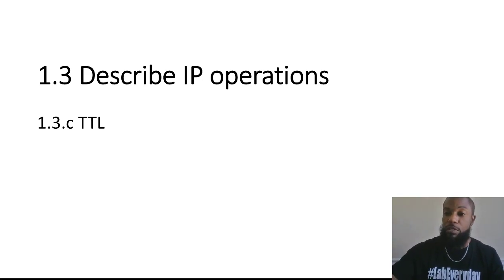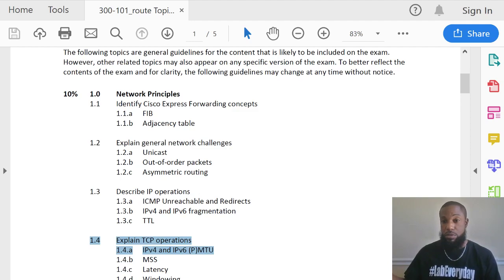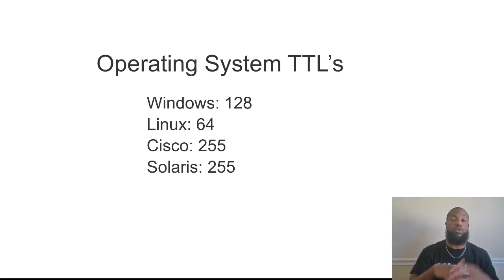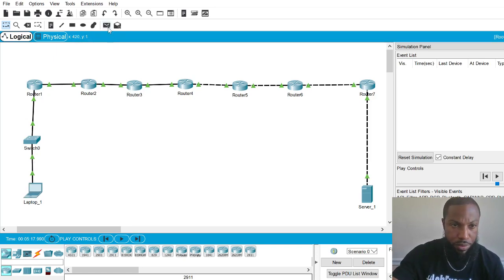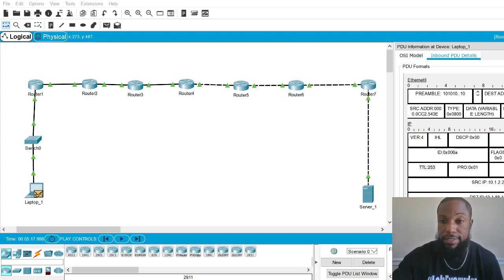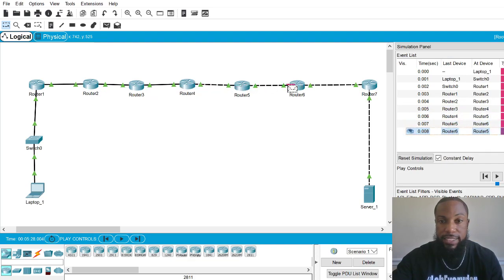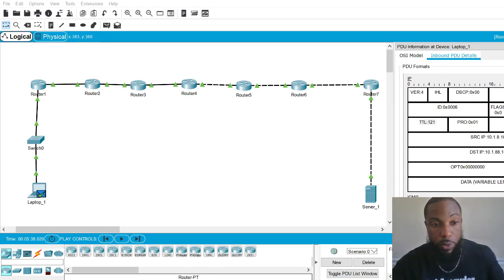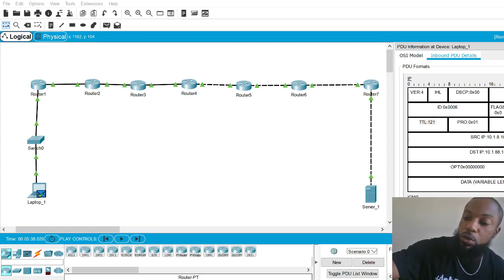1.3.c TTL (Time To Live) - CCNP Route Exam 300-101 v2.0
In this video I explain the TTL value which is located in the IP header. It should be noted that the hops I was taking were right on the router when I really should be counting the hops OVER the router. I should have also pinged different interfaces (outbound and inbound) on the same router as an example to show why the TTL will change if you pinged the same router. The lines (links) are what represent the networks. And yes there actually is also a movie lol.

Duan Lightfoot's Lab Everyday Shirts: